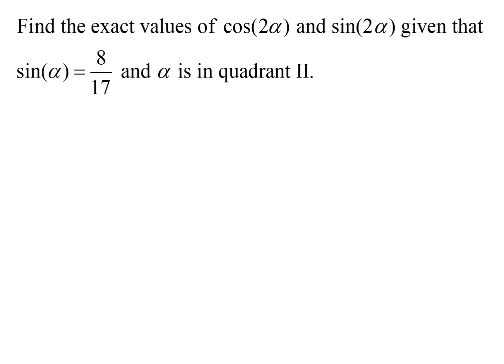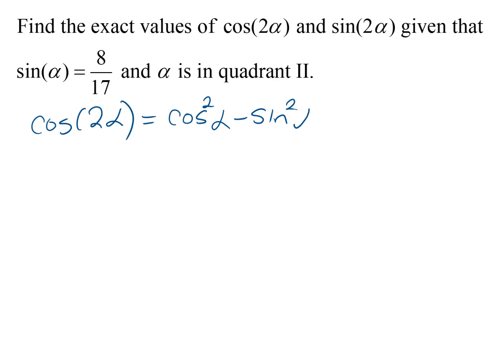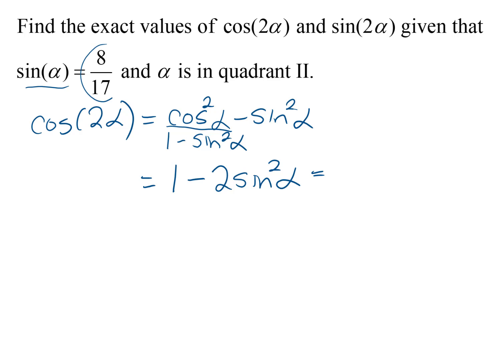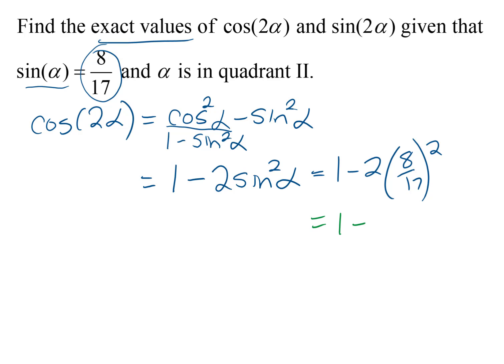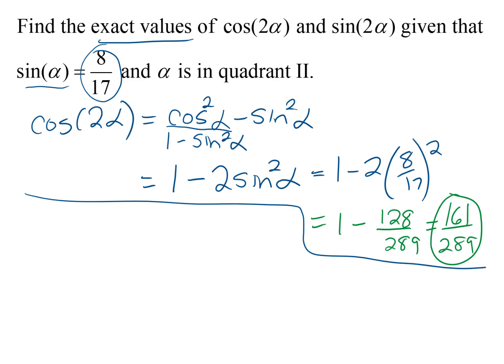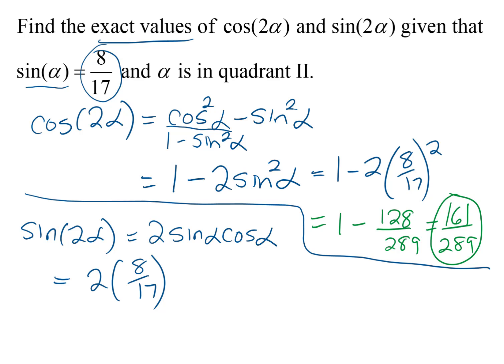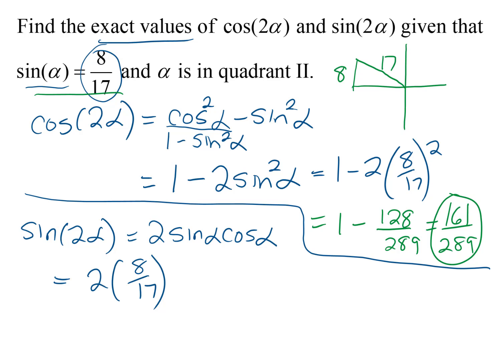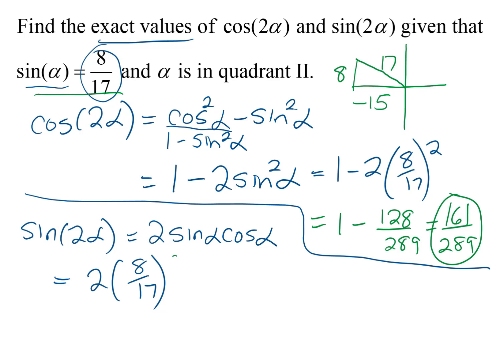Trig Finding Double Angles for Sine and Cosine